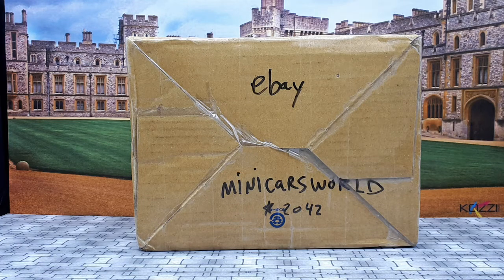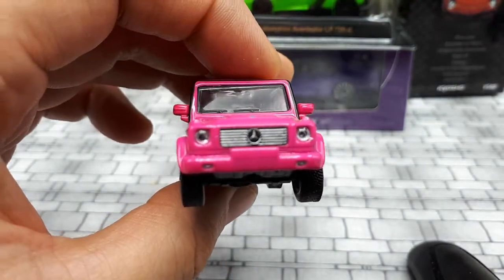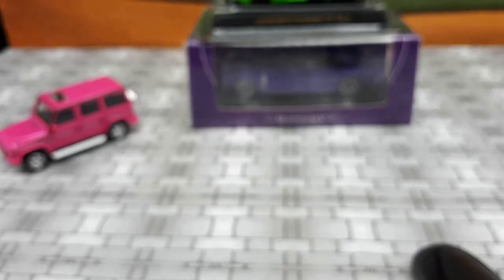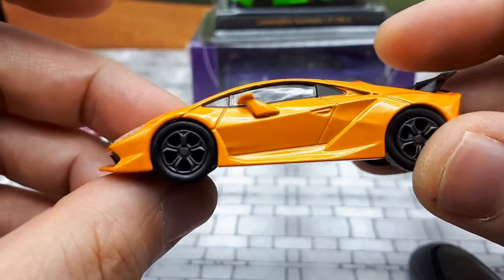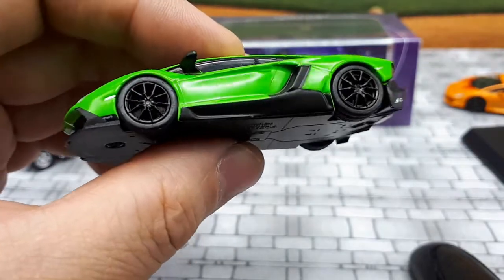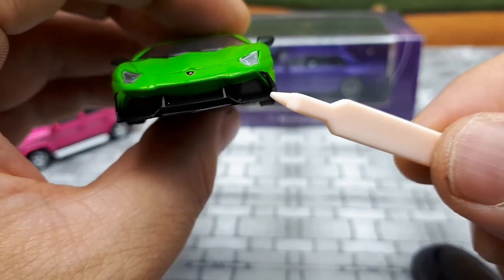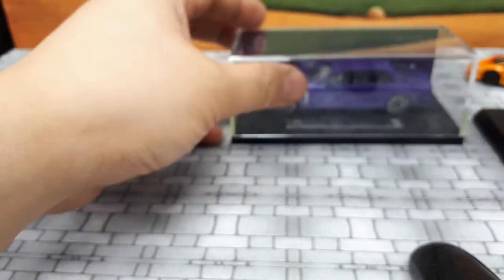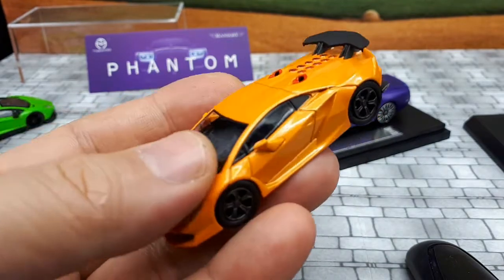1/64x4 RR Phantom 8 Mansory by Time Micro, Kyosho G55, Sesto Elemento, Aventador , diecast review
Some quality problems by both brands.  Ugh; another bad batch of collecting.